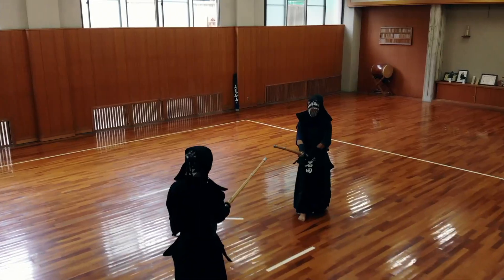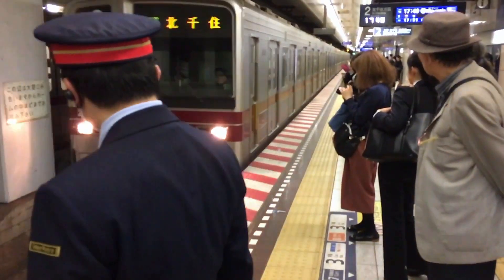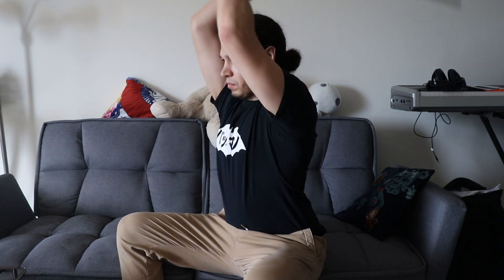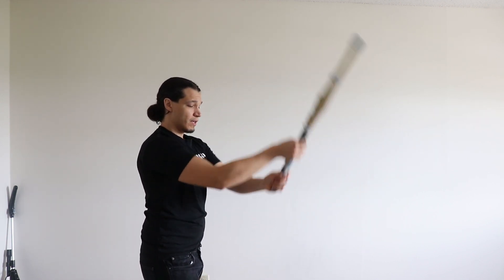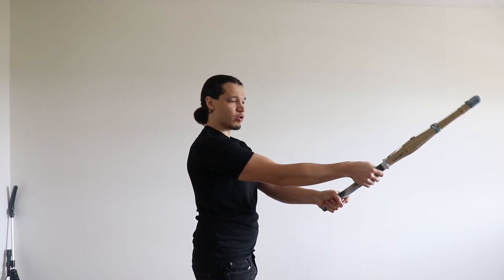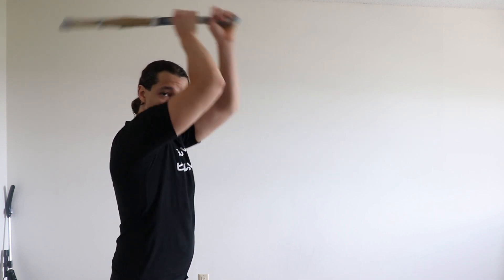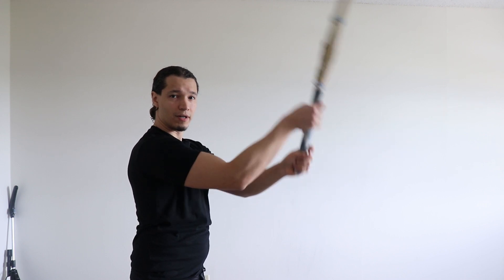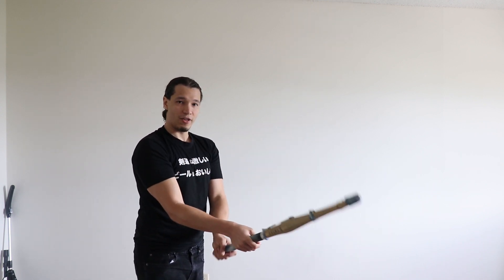Kendo Basics: Suburi - Cutting with purpose and (things to avoid in kendo training)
Ok so we've been doing a lot suburi at home and taking care of our progress to at home kendo practice. I made this video as a reminder that although right now our kendo practice may not be the same we should always train our kendo basics as if we are practicing with an opponent and think ippon every time. I want to make sure that I'm improving even though I haven't been able to go to the dojo in months so I leave you here an observation of something that I've seen on my self and keep seeing in many people so hopefully we can all get better together.

This is my favorite kendo book for the moment: